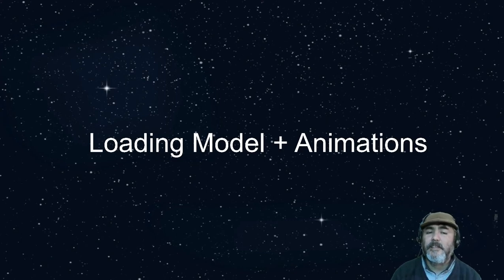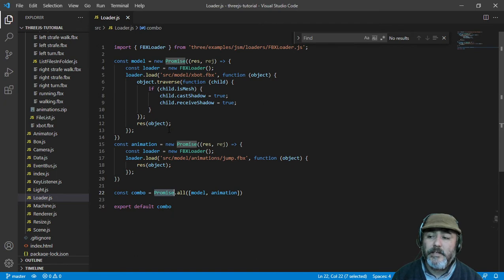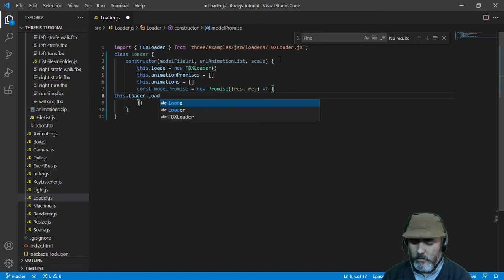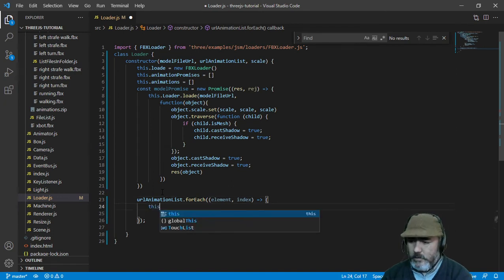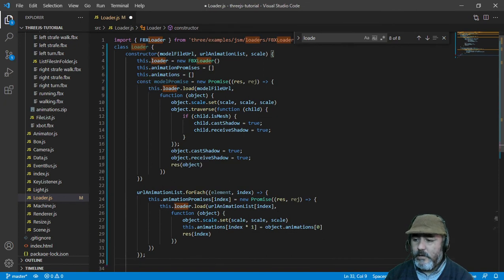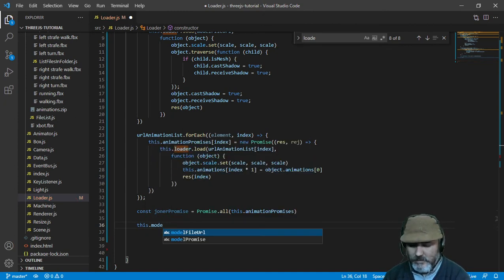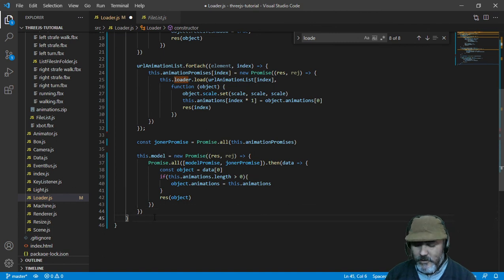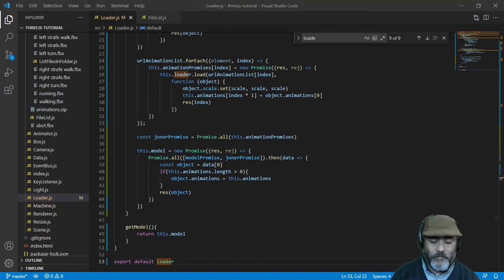Three.js loading model and animations - 3D Game with Javascript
How to load a model and its animations in three.js projects - 3D Games in Javascript
websockets.